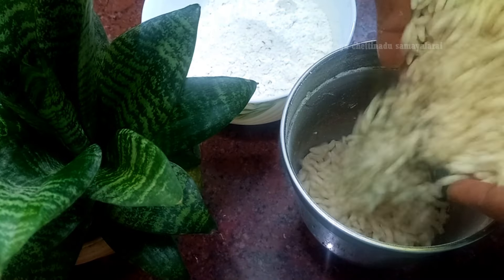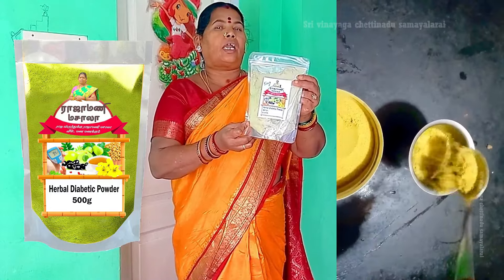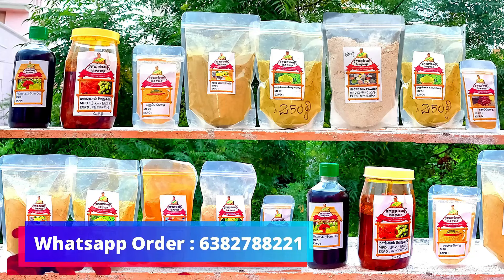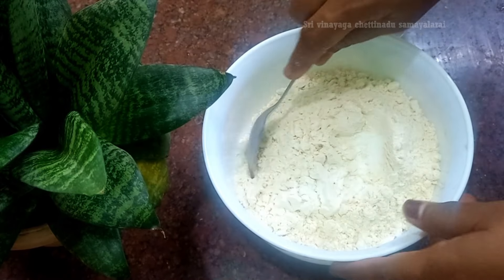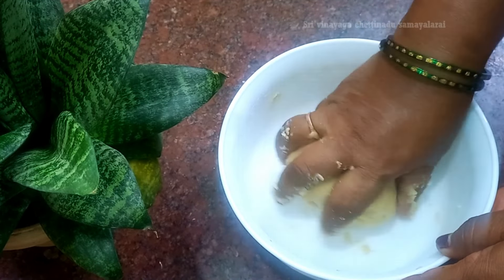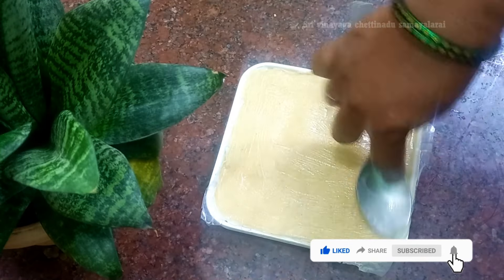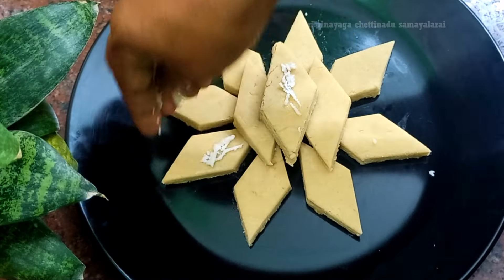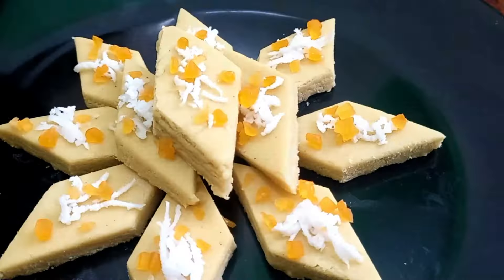பொரி இருந்தா 5 நிமிடத்தில் வாயில் கரையும் ஸ்வீட் ரெடி | Pori sweets tamil | Quick Snacks Recipe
மசாலா பொருட்கள் வாங்க விரும்புவோர் 👆👆👆மேலே உள்ள இந்த வாட்சாப் எண்ணிற்கு தொடர்புகொள்ளவும் .
To Purchase Masala items, Contact the Number given above👆👆👆.